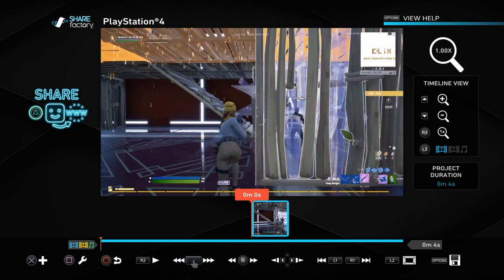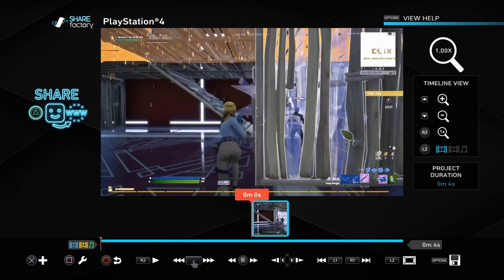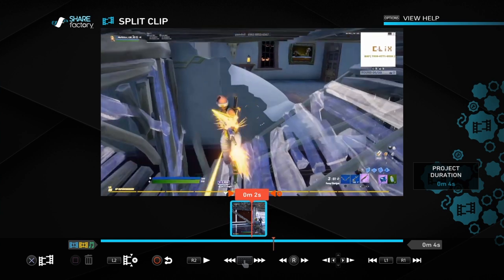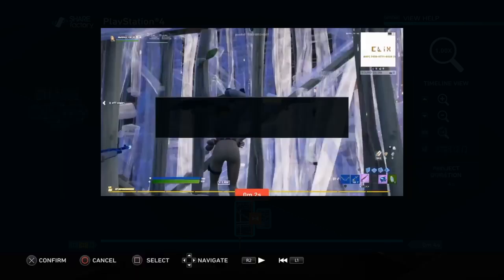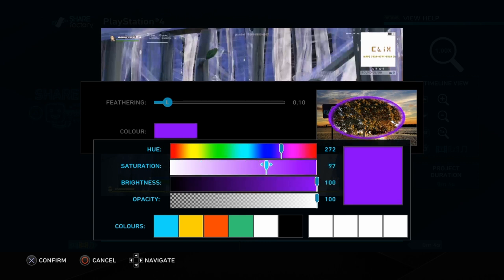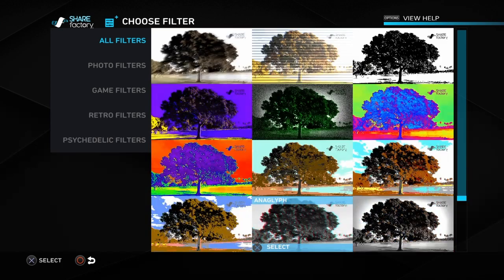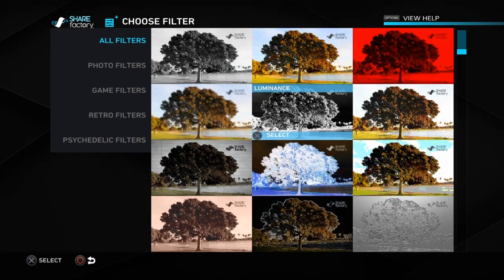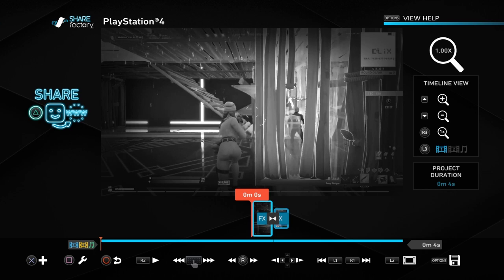How To Do The Shockwave Effect On Sharefactory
➡️ In today’s video I’m going to be teaching you how to do the shockwave effect on sharefactory!

➡️ Use code ‘MvPElliot’ in the Fortnite item shop

➡️ If you’re watching this video, you probably searched for:

how to edit on sharefactory like a pro 2k,
how to edit on sharefactory for beginners,
how to edit on sharefactory on ps4,
how to edit videos on sharefactory on ps4,
how to edit videos on sharefactory ps4,
how to edit videos on sharefactory ps4 2020,
how to edit good on sharefactory without usb,
how to edit on sharefactory 2k
sharefactory tutorial intro,
sharefactory tutorial 2020,
sharefactory tutorial fortnite,
sharefactory tutorial green screen,
sharefactory fortnite montage tutorial,
sharefactory advanced tutorial,
sharefactory thumbnail tutorial,
sharefactory editing tutorial,
sharefactory tutorial ps4,
tutorial come usare sharefactory,
tutorial de sharefactory,
sharefactory tutorial deutsch,
sharefactory fortnite montage tutorial deutsch,
sharefactory thumbnail tutorial deutsch,
sharefactory full tutorial,
sharefactory tutorial ita,
sharefactory outro tutorial,
sharefactory text tutorial
sharefactory music,
sharefactory montage,
sharefactory intro,
sharefactory fortnite,
sharefactory tips,
sharefactory outro,
sharefactory edit,
sharefactory tutorial,
sharefactory add music,
sharefactory app,
sharefactory advanced tutorial,
sharefactory advanced edit,
sharefactory android,
sharefactory audio,
sharefactory add transition,
sharefactory aux cord,
a sharefactory montage,
sharefactory basics,
sharefactory best edits,
sharefactory best music,
sharefactory blur,
sharefactory brawlhalla,
sharefactory beautiful day,
sharefactory best effects,
sharefactory black screen,
sharefactory cod montage,
sharefactory ceeday,
sharefactory commentary,
sharefactory crop,
sharefactory cool intro,
sharefactory cool effects,
sharefactory call of duty,
sharefactory clips,
sharefactory download,
sharefactory danger room,
sharefactory download ps4,
sharefactory distortion,
sharefactory download pc,
sharefactory download ios,
sharefactory download android,
sharefactory days gone,
sharefactory effects,
sharefactory edit tips,
sharefactory error,
sharefactory editing tutorial,
sharefactory editor,
sharefactory edit like a pro,
sharefactory export to usb,
sharefactory fortnite intro,
sharefactory filters,
sharefactory fortnite montage,
sharefactory fortnite theme,
sharefactory fonts,
sharefactory fortnite video,
sharefactory fortnite montage music,
sharefactory green screen,
sharefactory guide,
sharefactory gameplay,
sharefactory green screen effects,
sharefactory gif,
sharefactory glitch effect,
sharefactory green screen no usb,
sharefactory glitch,
sharefactory how to add music,
sharefactory how to make a montage,
sharefactory how to make a intro,
sharefactory how to zoom in,
sharefactory how to edit,
sharefactory how to add text,
sharefactory how to import videos,
sharefactory how to add music without usb,
sharefactory import music,
sharefactory import videos,
sharefactory intro ps4,
sharefactory import files not found,
sharefactory import music from phone,
sharefactory intro no pc,
sharefactory image,
jak pobrać sharefactory,
jak używać sharefactory,
jak zainstalować sharefactory,
jak pobrać sharefactory na ps4,
jak pobrać sharefactory na pc,
sharefactory kill effect,
chroma key sharefactory,
sharefactory nasıl kullanılır,
sharefactory layout,
sharefactory logo,
sharefactory live,
sharefactory lucid dream,
sharefactory login,
apex legends sharefactory theme,
sharefactory clip limit,
sharefactory montage tutorial,
sharefactory music usb,
sharefactory memes,
sharefactory montage fortnite,
sharefactory mobile,
sharefactory music ps4
how to make an intro on sharefactory ps4,
how to make an intro on sharefactory no pc,
how to make an intro on sharefactory ps4 no pc,
how to make an intro on sharefactory without pc,
how to make an intro on sharefactory fortnite,
how to make an intro on sharefactory without usb,
how to make an intro on sharefactory playstation,
how to make an easy intro on sharefactory,
how to make an intro on sharefactory on ps4